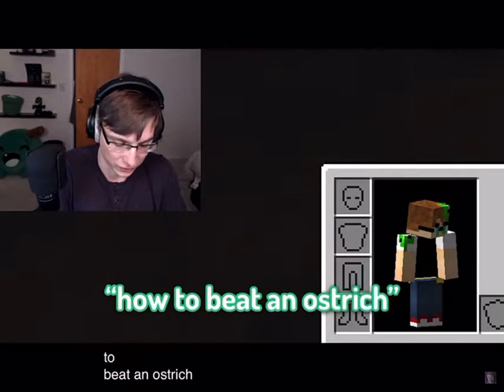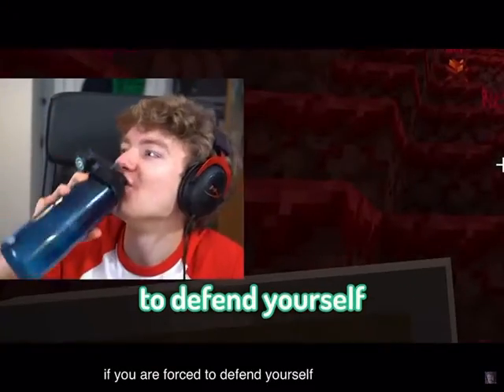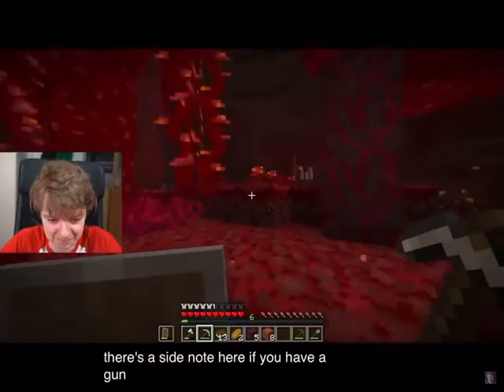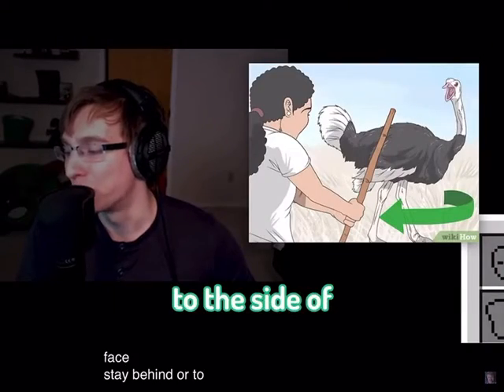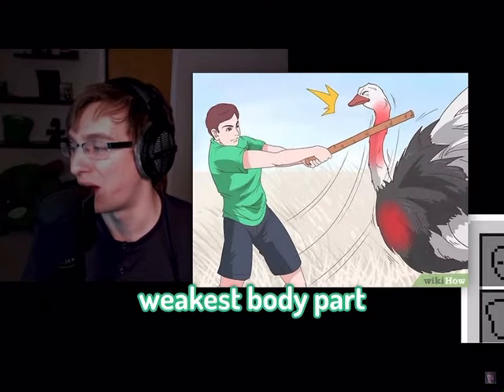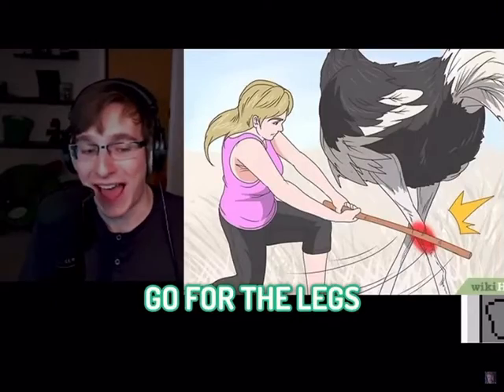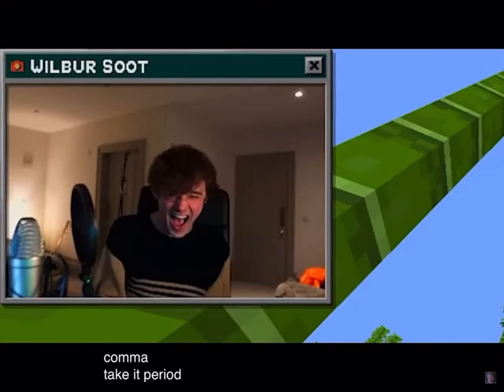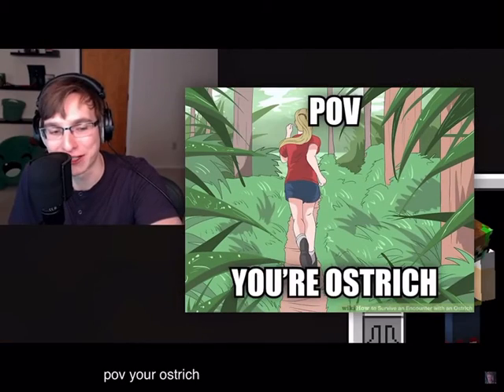“How to beat an ostrich with Slimecicle” Credits in description